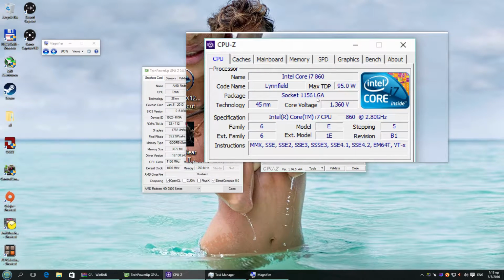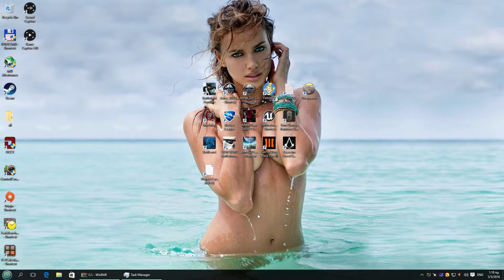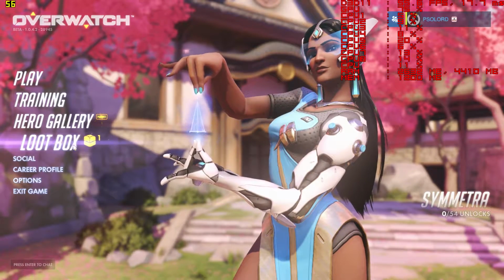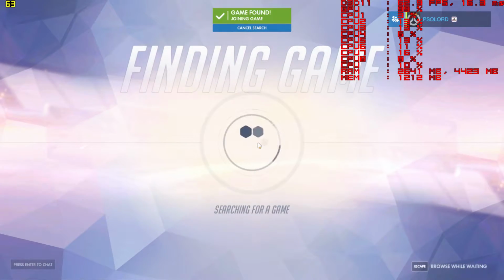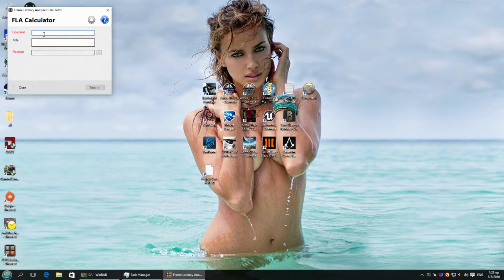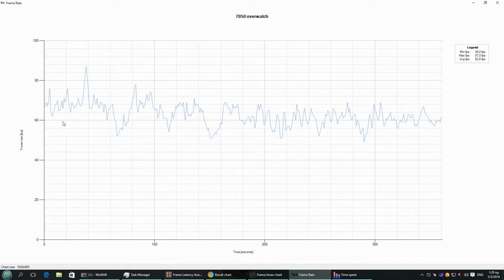Overwatch 1920x1080 Epic 7950 @1.1Ghz CORE i7-860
Rig Specs:

Case: Thermaltake Armor
Mobo: MSI Big Bang Trinergy
RAM : 2X4GB G.Skill Ripjaws DDR3-2000 PC3 16000 CL 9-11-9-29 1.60v
CPU : Intel Core i7-860
CPU cooler : Noctua NH U12P SE2
GPU : Gigabyte Radeon 7950 Windforce 3 rev 2.0
PSU : Enermax Galaxy 850W